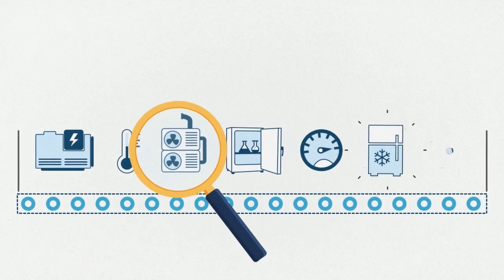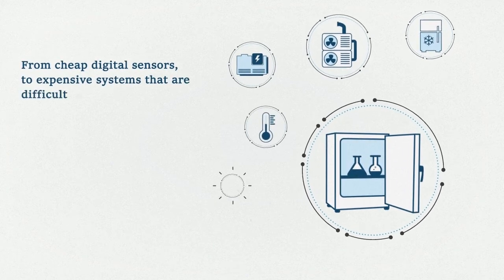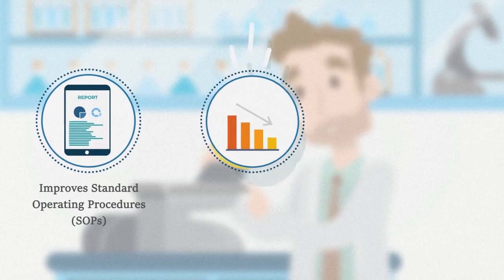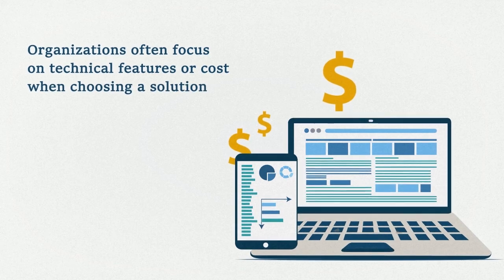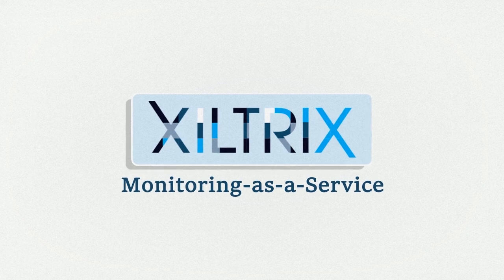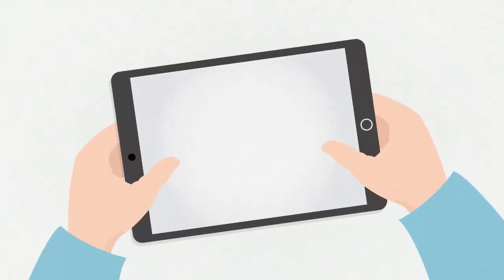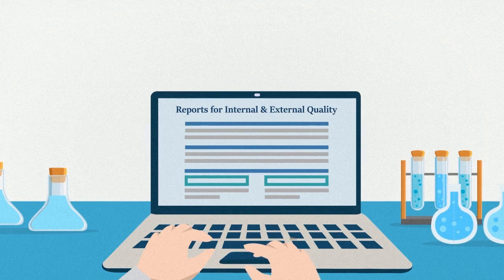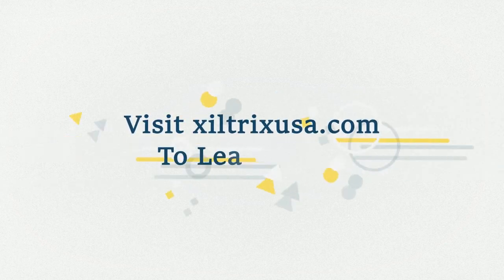XiltriX: Lab Monitoring-as-a-Service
XiltriX North America was established to leverage 30 years of experience and continuous development of real-time monitoring technologies for life science industries around the world.

We believe our technology platform, overlaid with our unique service model and our SafetyNet oversight, is the most powerful way to protect your life science assets --so you can sleep at night.